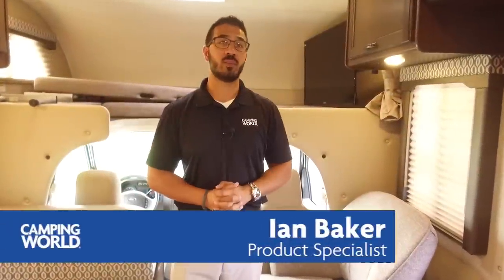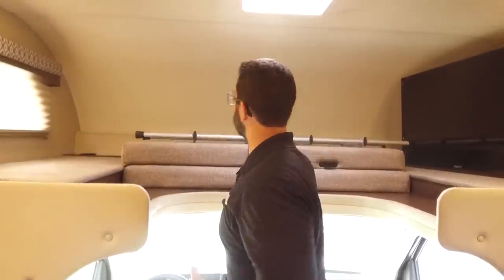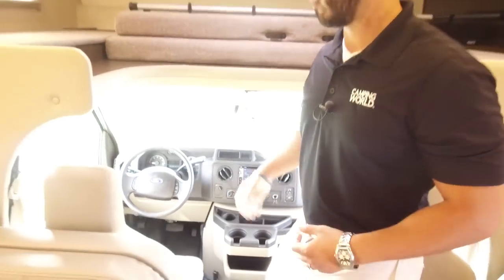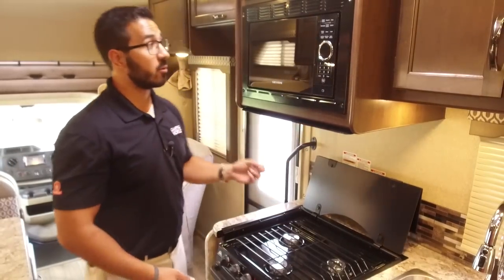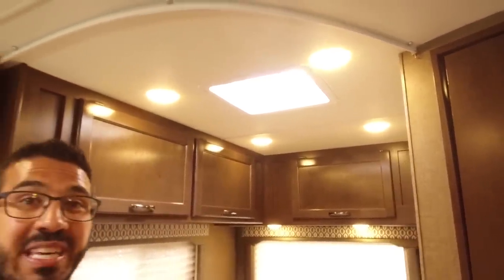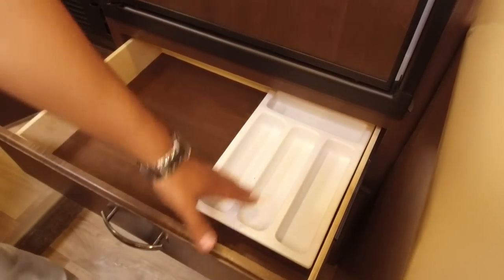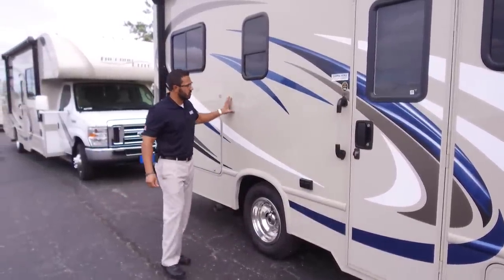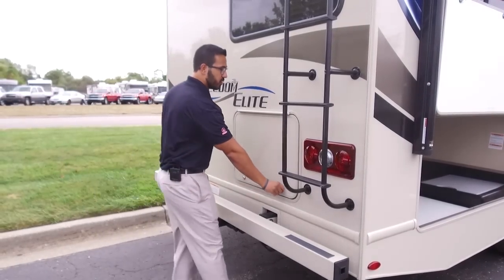2018 Freedom Elite 23H | Class C | Motorhome | RV Review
If you're looking for an amazing tailgater or small traveling coach, then this is the one for you! Super quick setup means you can disconnect and go in a matter of minutes!